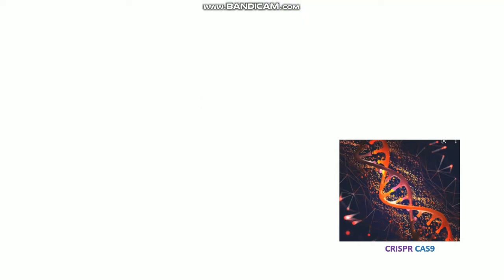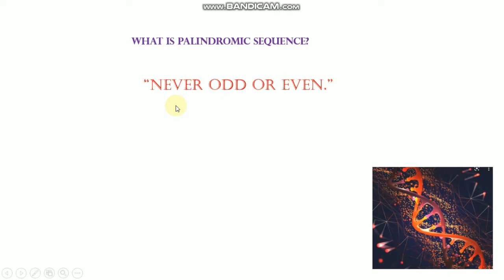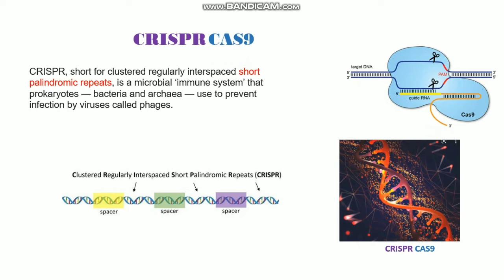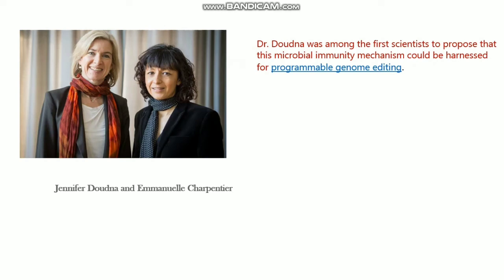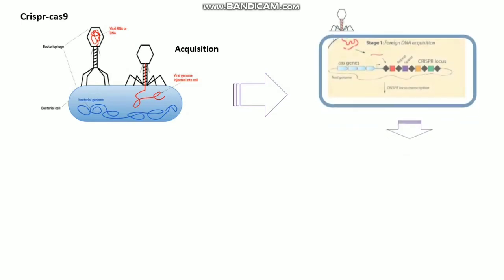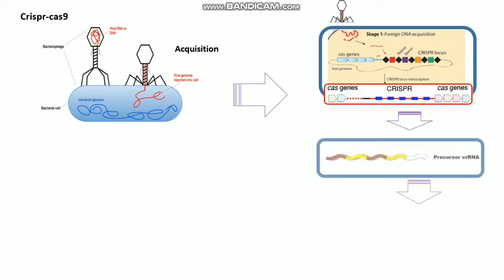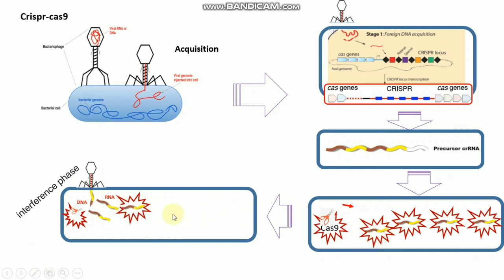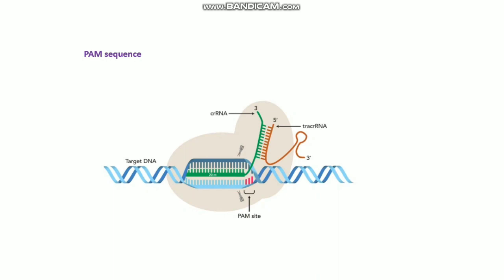Discovery and mechanism of CRISPR-CAS9 II CSIR-NET life science II xgene & proteinx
CRISPR (an acronym for clustered regularly interspaced short palindromic repeats) is a family of DNA sequences found in the genomes of prokaryotic organisms such as bacteria and archaea. These sequences are derived from DNA fragments of bacteriophages that had previously infected the prokaryote. They are used to detect and destroy DNA from similar bacteriophages.